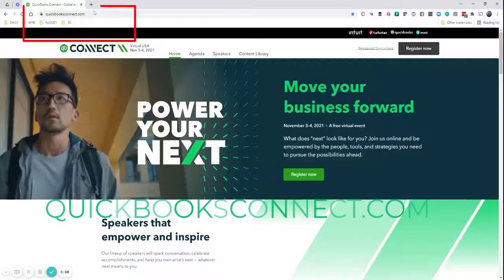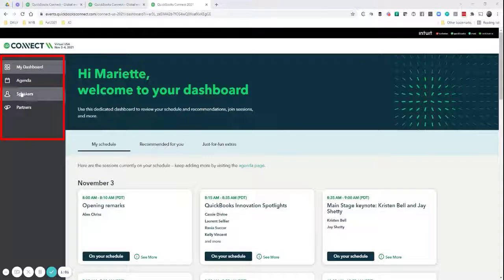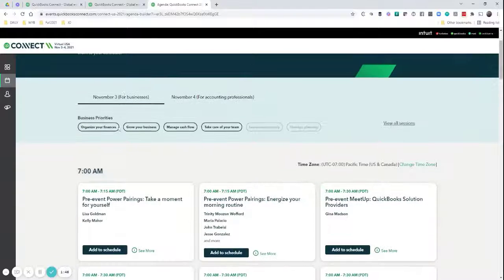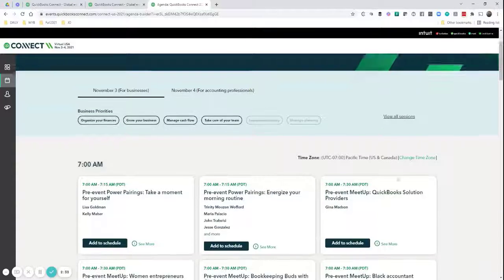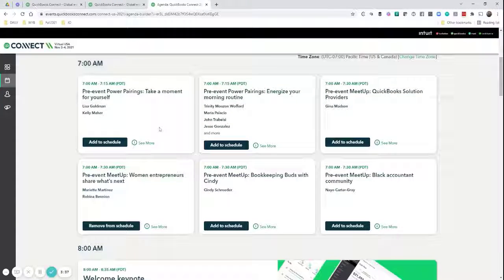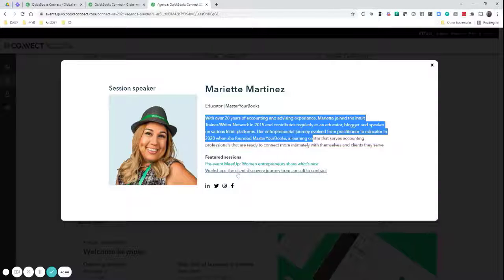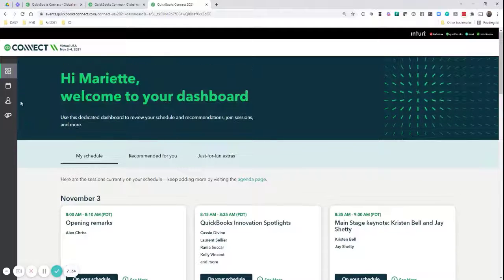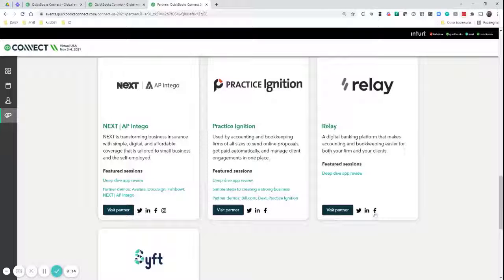QuickBooks Connect 2021 Dashboard Run-Thru